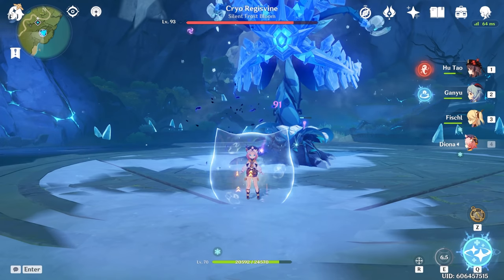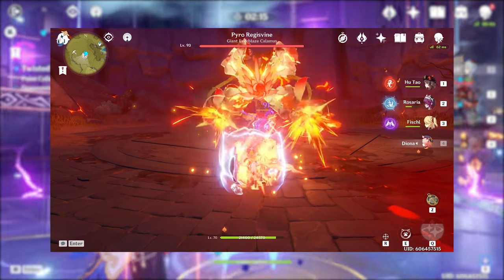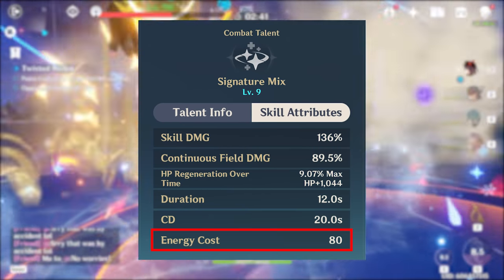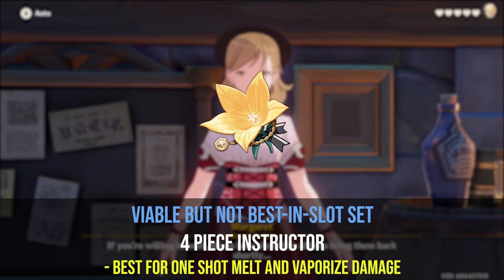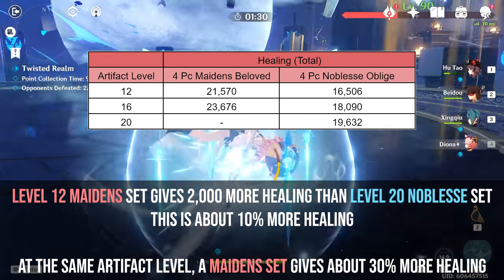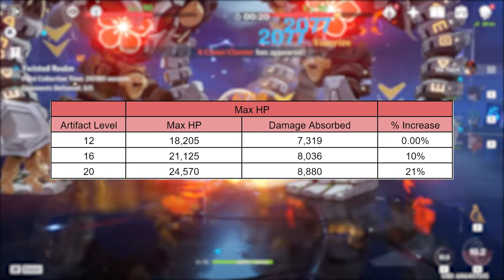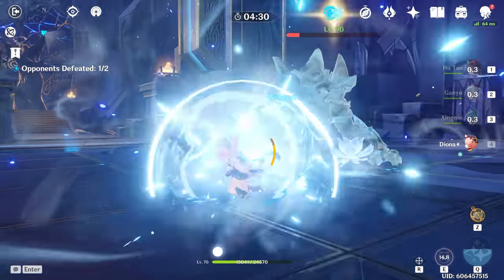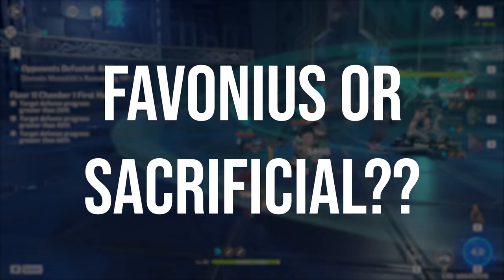Optimize Your Shield and Healing (Diona Build and Investment Guide) | Genshin Impact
In this video I go over all of the testing and math that I have done to show Diona's shield strength and healing potential with different artifact sets, stats, talent levels, and character levels. This video took awhile to make so I hope it helps some of you. I never fully understood the potential of Diona and wanted to sit down and see how much more she really gains from investment.

TIMESTAMPS
Intro 0:00
Kit Overview 1:49
Artifact Sets 4:00
Artifact Stats 4:34
Healing Tests 5:05
Shielding Tests 6:15
Tenacity Set Showcase 7:46
Talent Level Importance 8:16
Character Level Importance 9:20
Favonius or Sacrificial 10:12
Outro 12:09